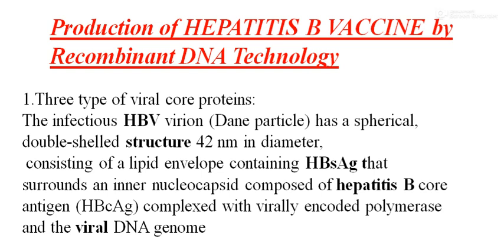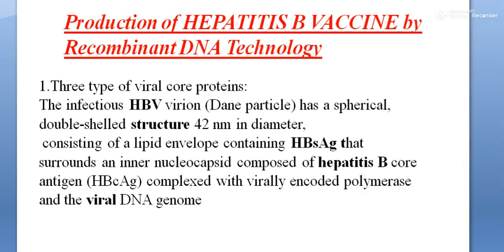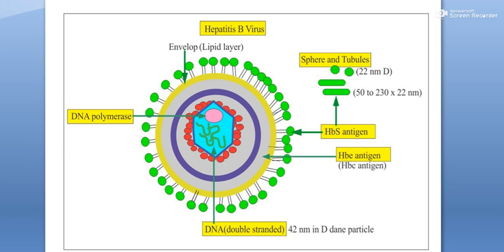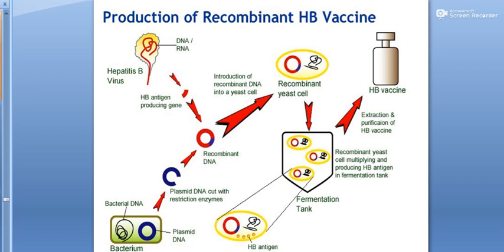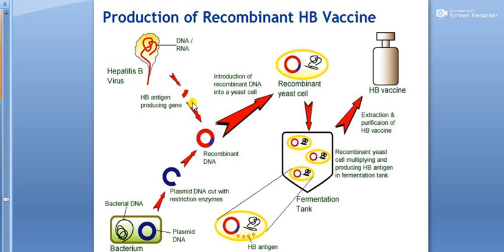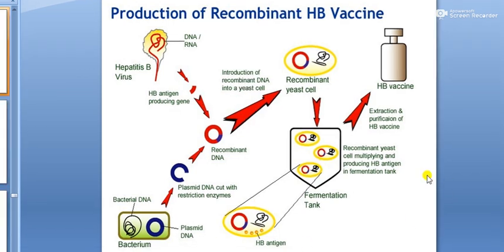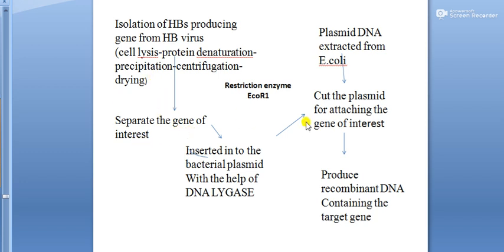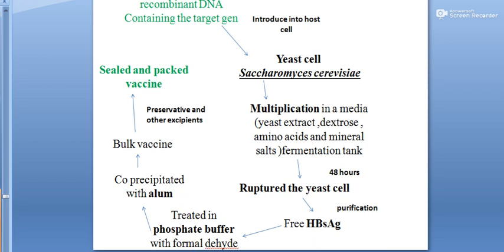Production of HEPATITIS B VACCINE by Recombinant DNA Technology/BIOTECHNOLOGY/B PHARM/6TH SEM/MAKAUT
protein engineering/
1.Three type of viral core proteins:
The infectious HBV virion (Dane particle) has a spherical, double-shelled structure 42 nm in diameter,
 consisting of a lipid envelope containing HBsAg that surrounds an inner nucleocapsid composed of hepatitis B core antigen (HBcAg) complexed with virally encoded polymerase and the viral DNA genome